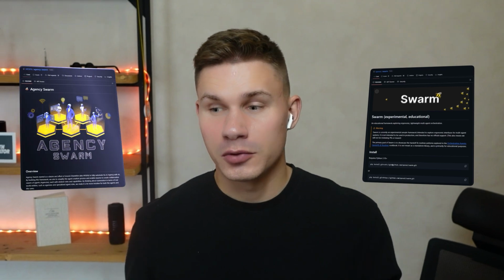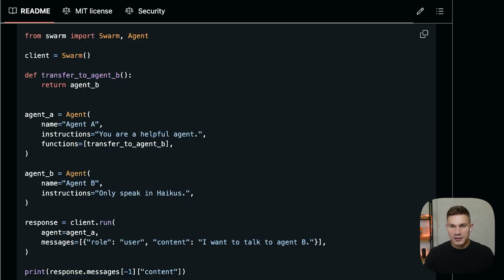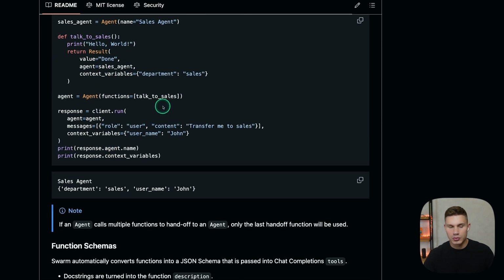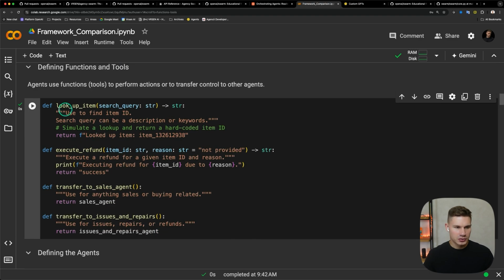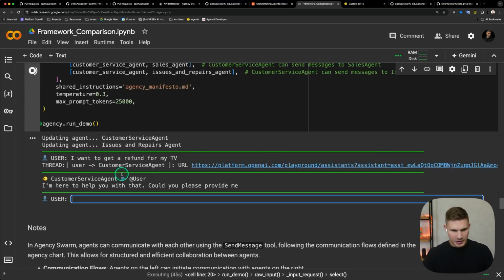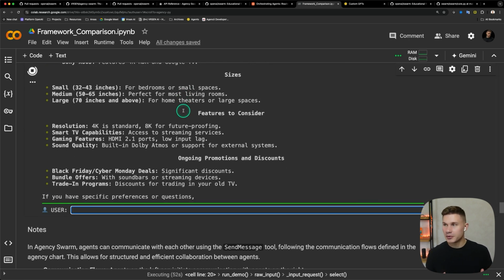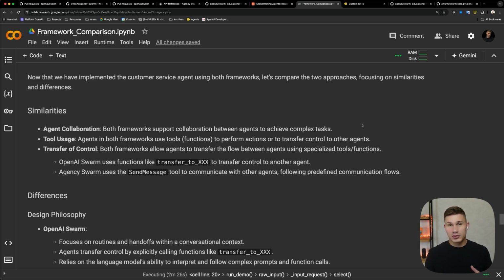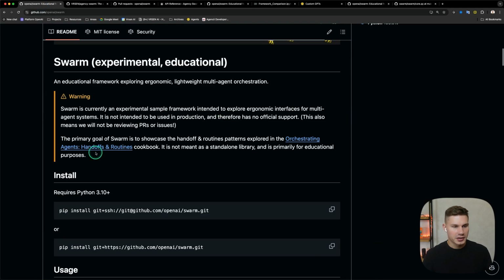Did OpenAI Copy Agency Swarm? In Depth Comparison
Did OpenAI *copy* Agency Swarm? 🤔 Let’s dive into the showdown and see who’s leading the AI swarm game! 🚀🤖

0:00 - Intro

0:37 - Multi-Agent Communication Fundamentals

3:37 - OpenAI Swarm Testing

4:40 - Agency Swarm Testing

6:30- Which should you choose and when?

About: Explore the intriguing similarities and differences between Agency Swarm and OpenAI's approach in our in-depth comparison video. We discuss the advantages of each system, highlight OpenAI's experimental methods, and guide you on when to use each option. Dive deep into the debate!